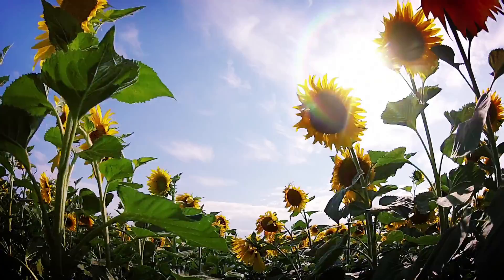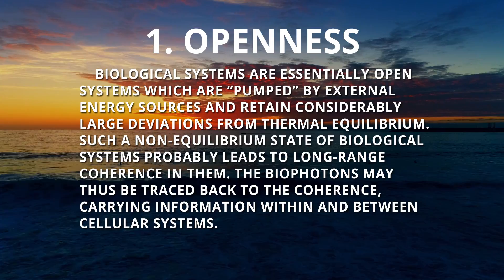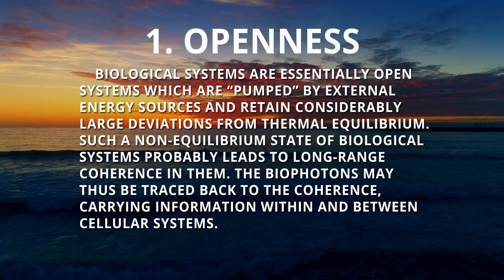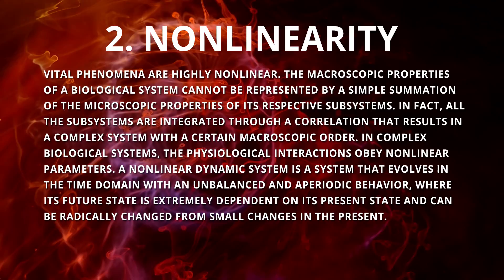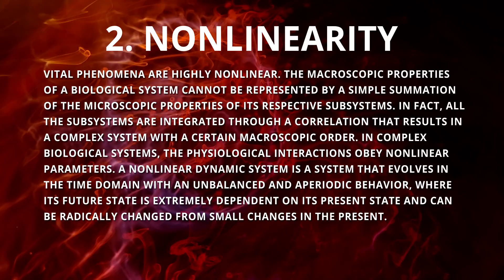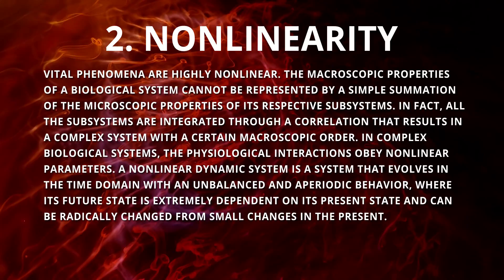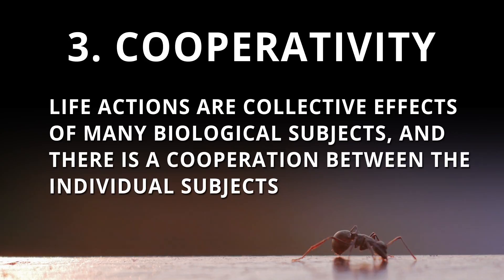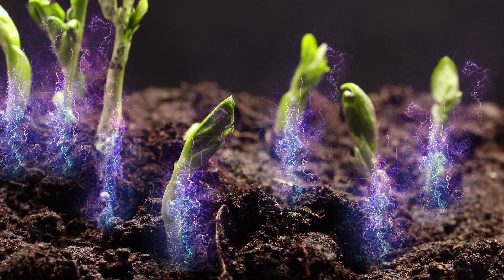What is Quantum Coherence? - Quantum University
Quantum coherence is related to the ability of photons to work synergistically and collaboratively to organize biological processes.